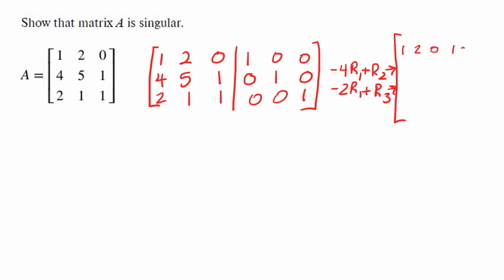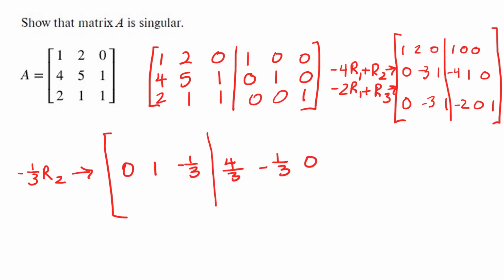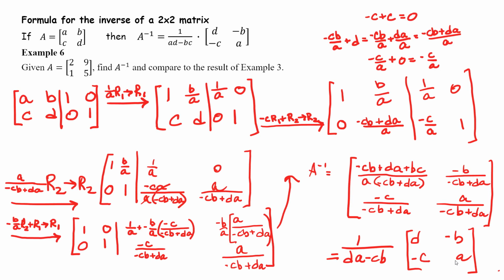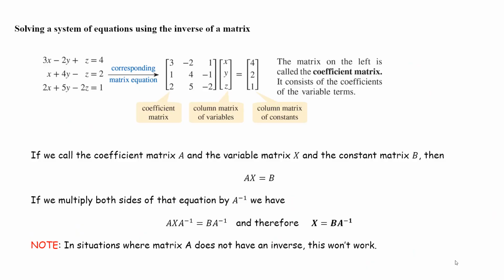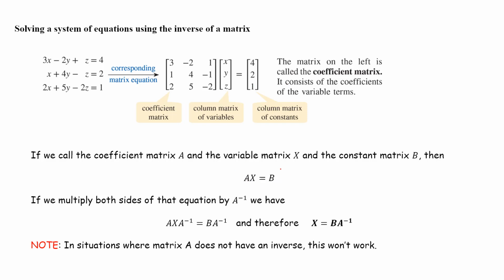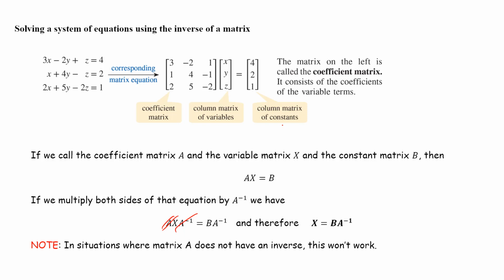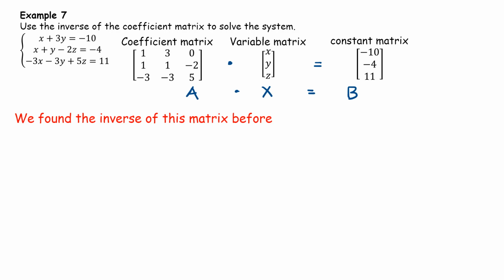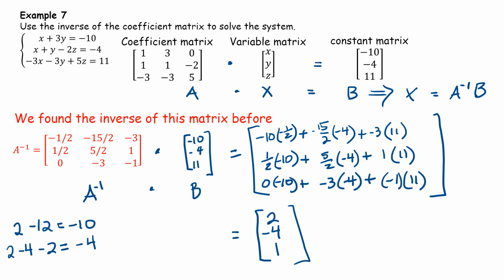Section 6 4 end